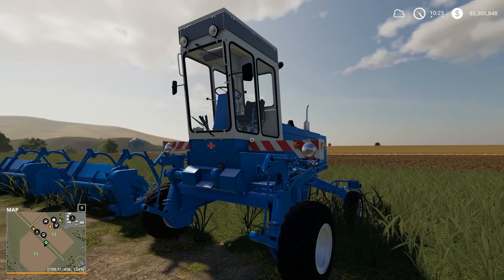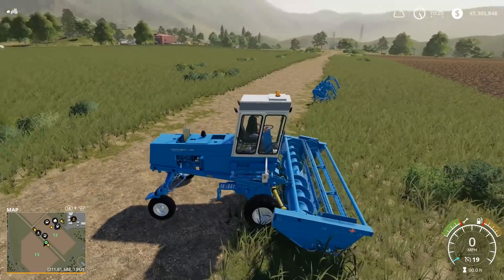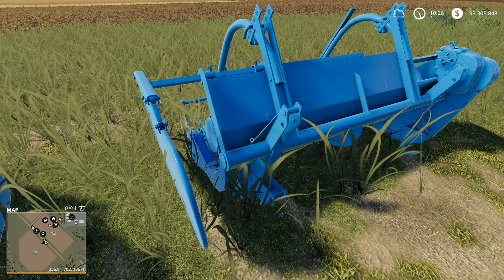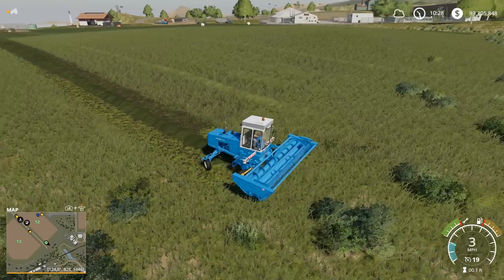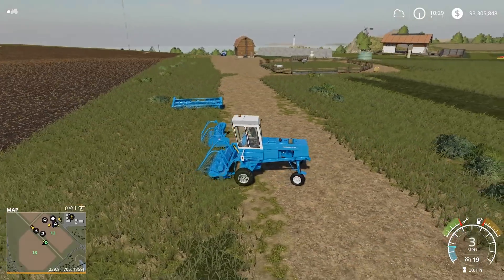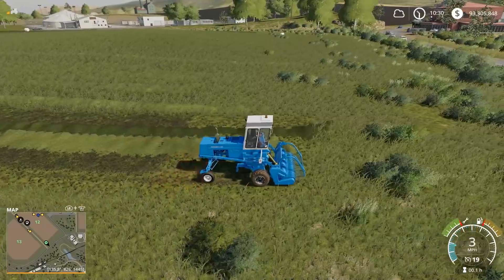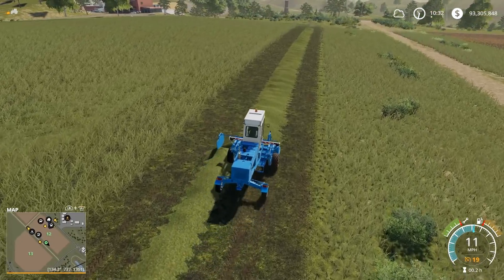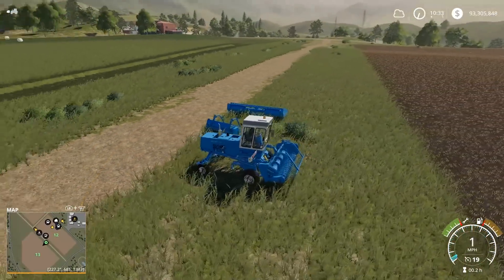Fortschritt E 303 Mowing Solution Quick Look - Farming Simulator 19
Fortschritt E 303 Mowing Solution Quick - Farming Simulator 19 - This is a great new mowing mod.  I love these speed rowers.  I never understood why we don't just have them in game alread, seeing as John Deere, New Holland, Case, and Massey Ferguson all make them!